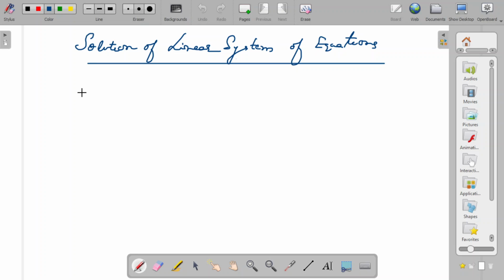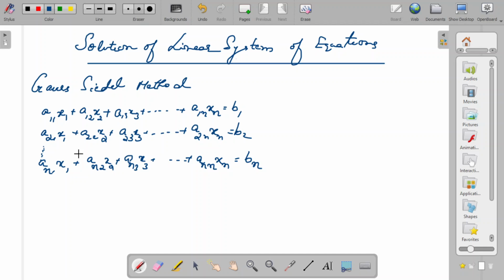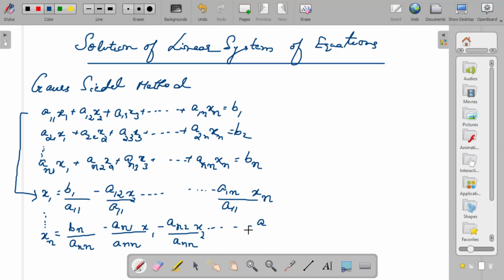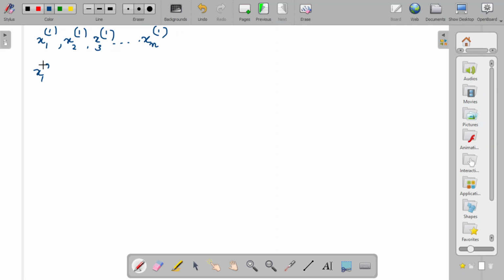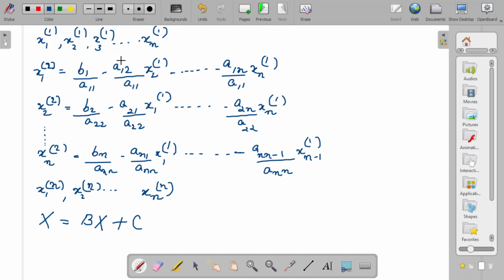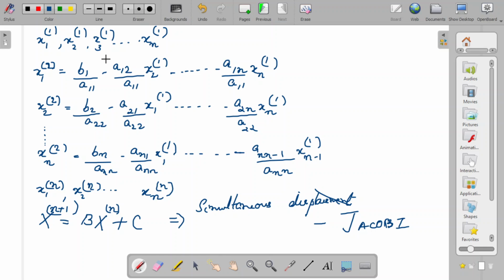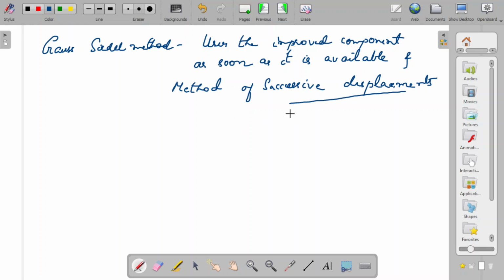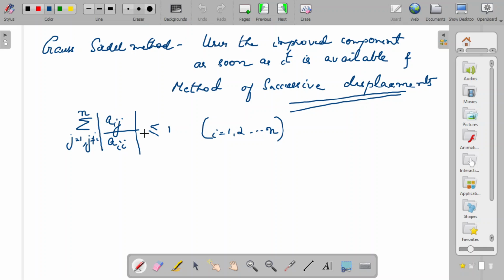Gauss Siedel Method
This video explains how Gauss - Seidel Iterative method works out to solve a linear system of equations